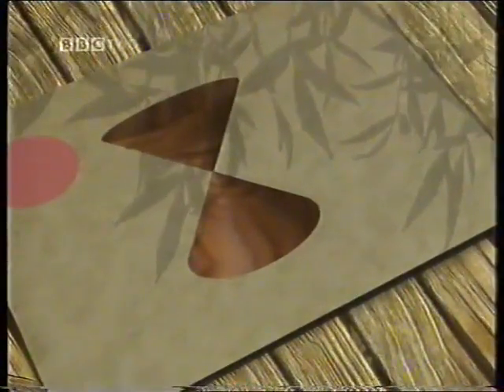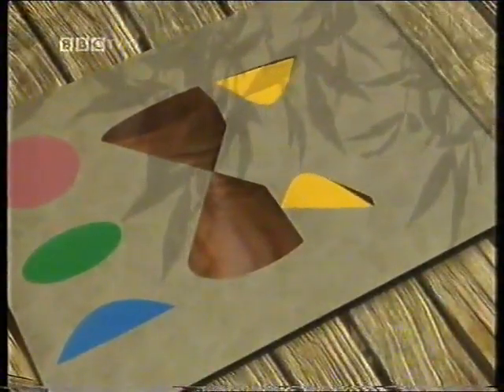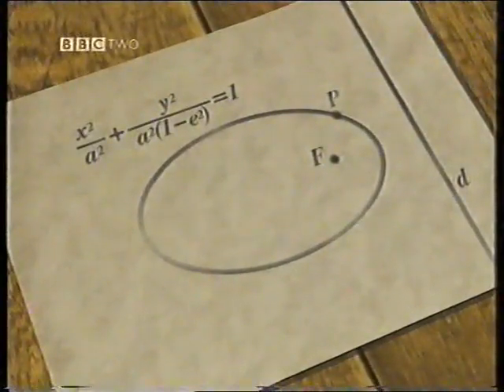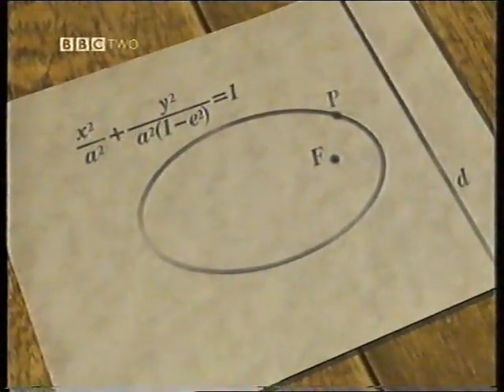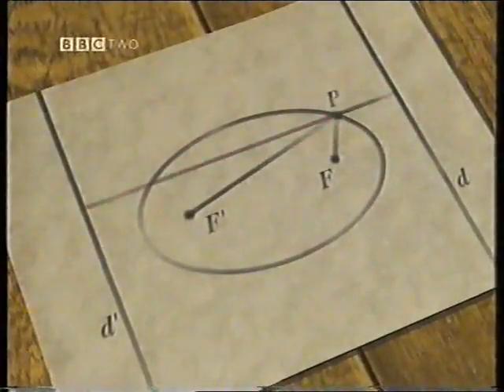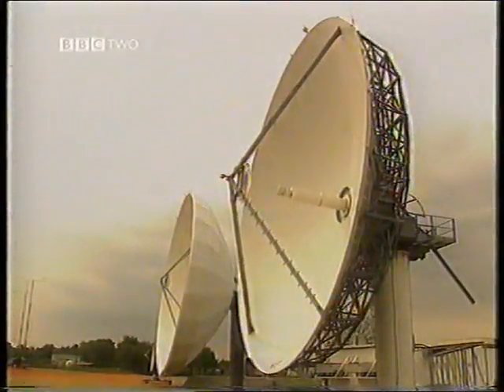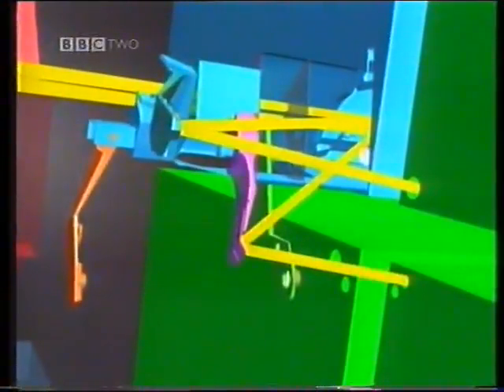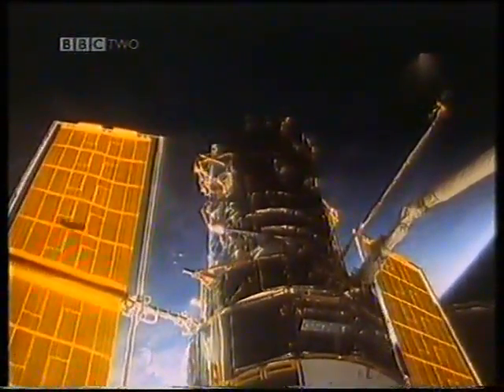OU course M203 (Intro to Pure Maths) TV1F Reflecting on Conics (1996)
Open University (OU) course M203 (Intro to Pure Maths) TV1F Reflecting on Conics (1996)